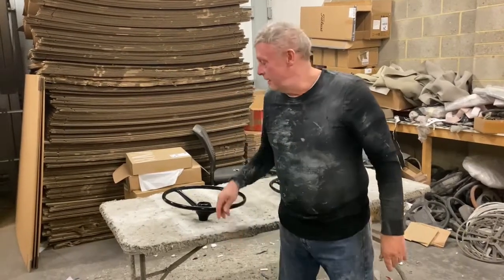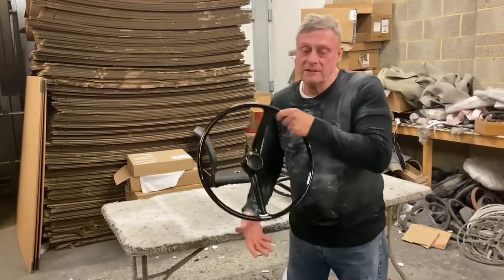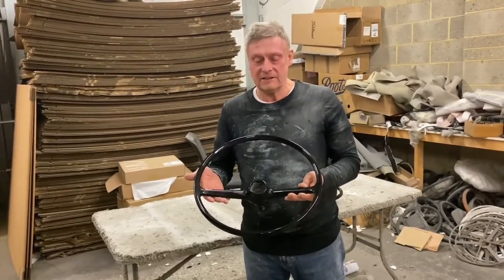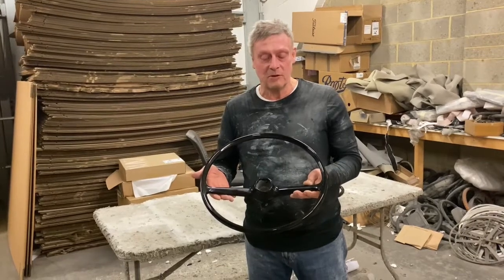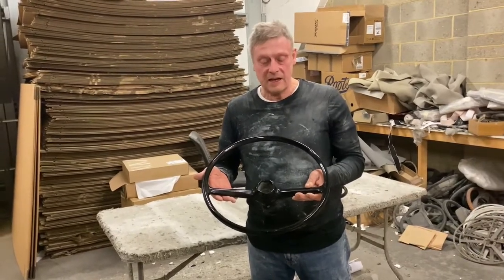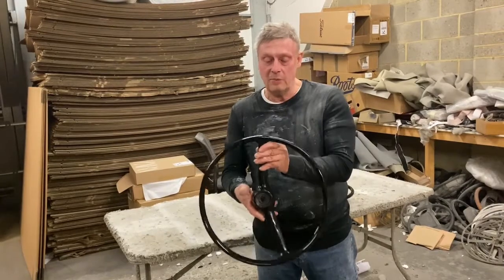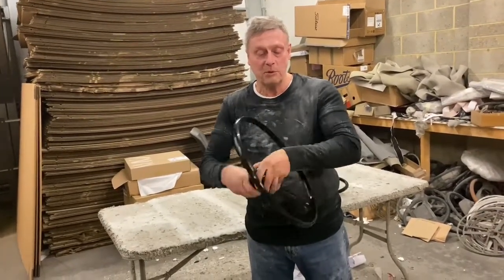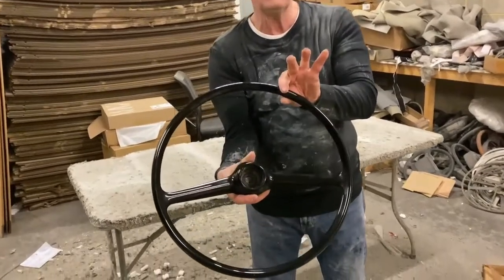Morris Minor Steering Wheel Restoration